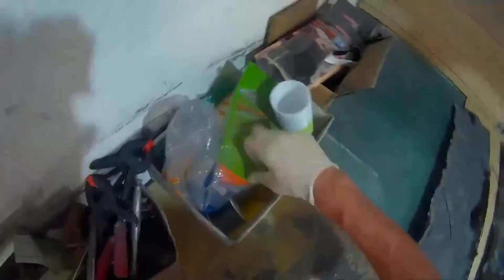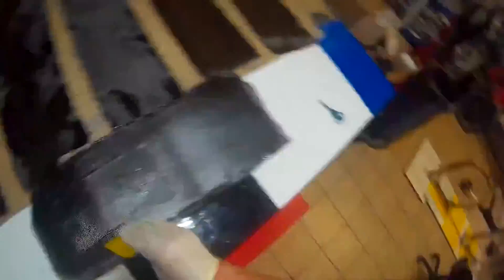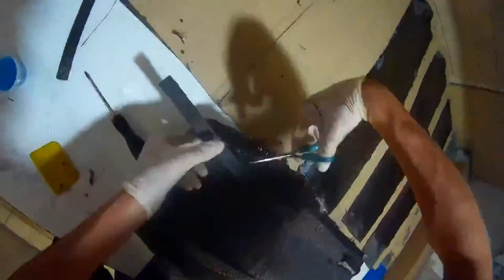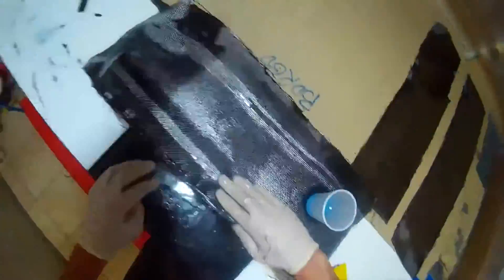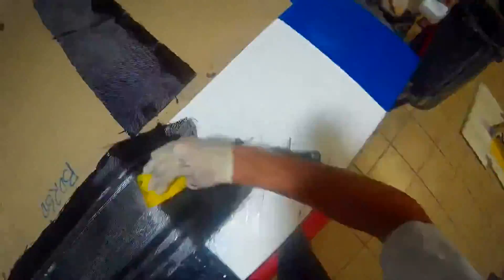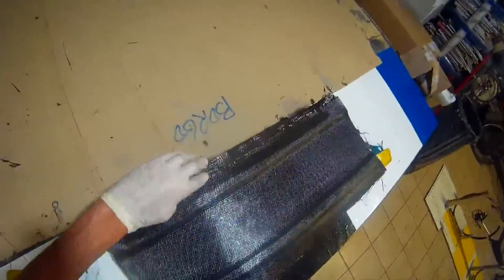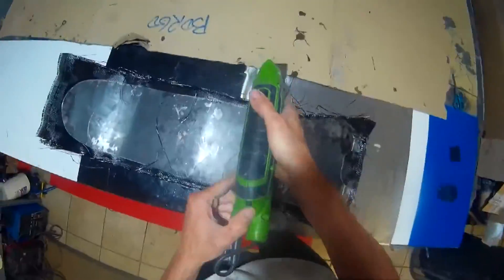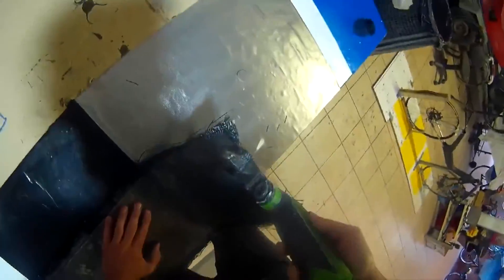How to make a recumbent bike seat (ENGLISH)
Il materiale che utilizzo per costruzione e lavorazione con la fibra di carbonio:
Il tessuto di carbonio, da usare anche tipo nastro per i rinforzi
Distaccante per poter estrarre i manufatti da uno stampo: